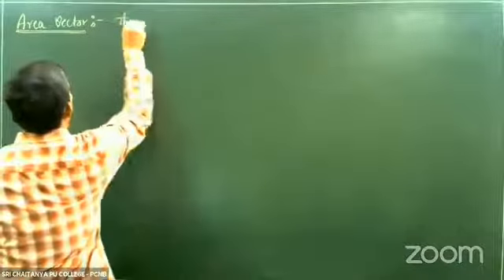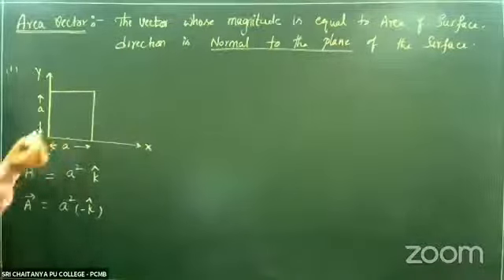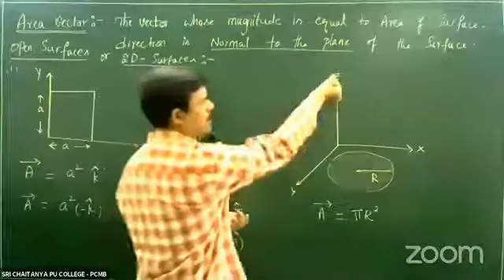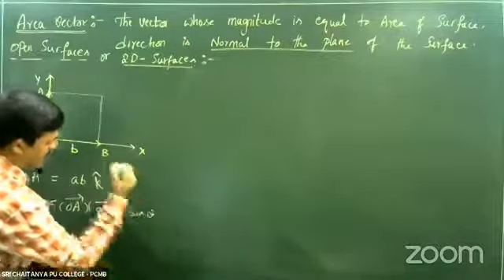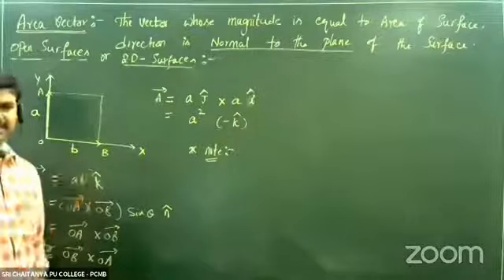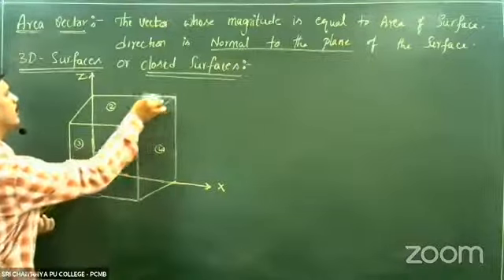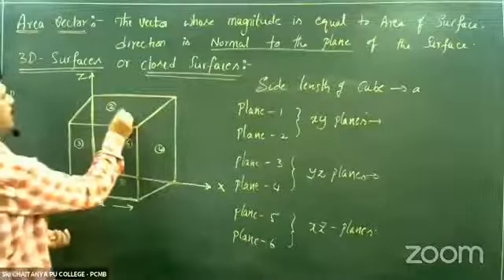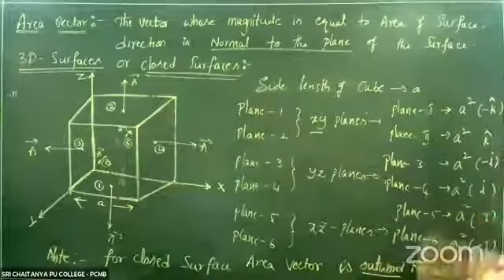Electric flux - Area vector with examples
JEE/NEET CONCEPT VIDEOS